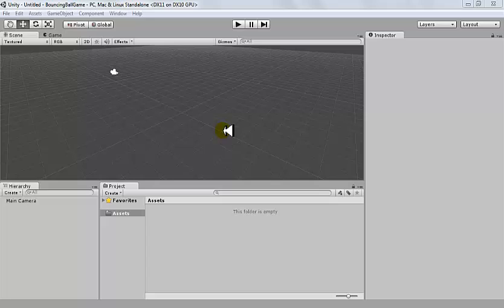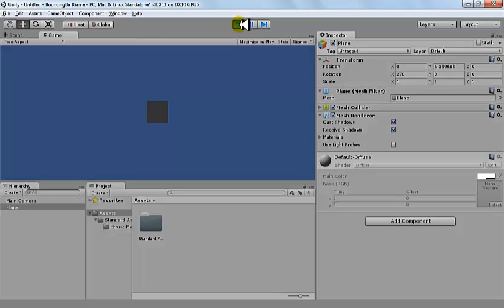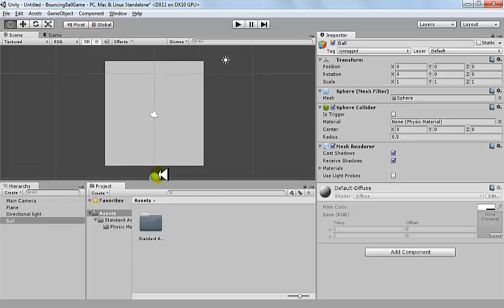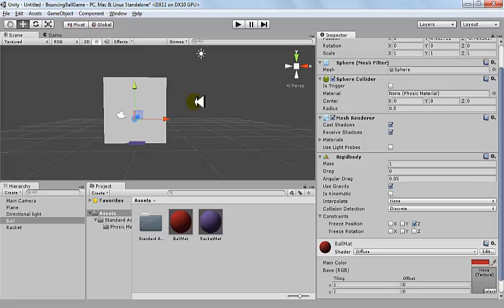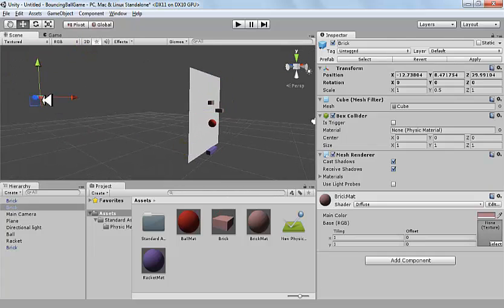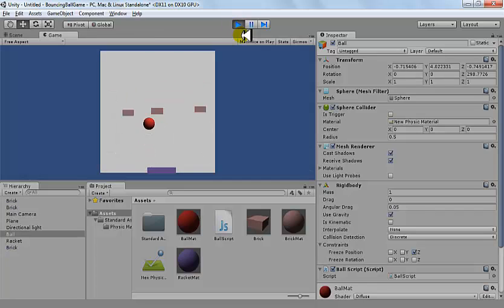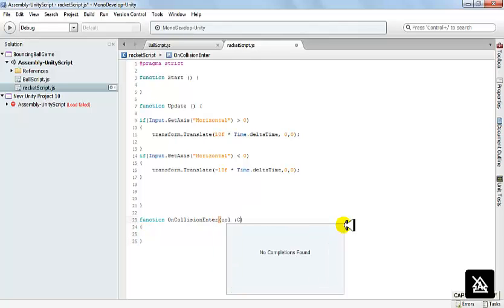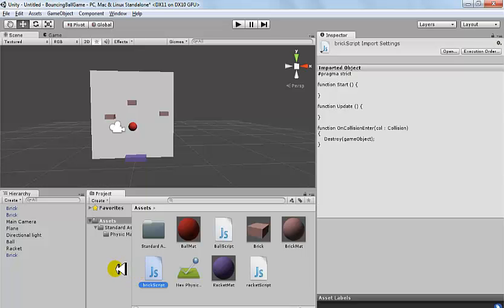Unity 3D Ball Game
Ball Game in Unity 3D